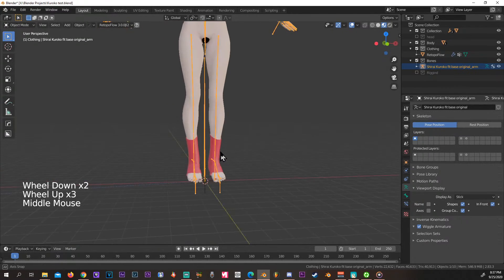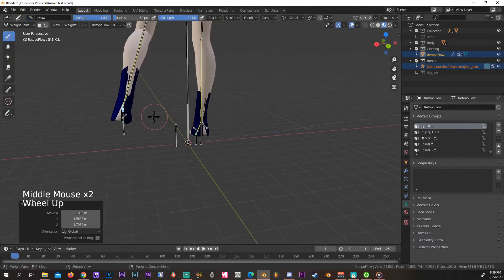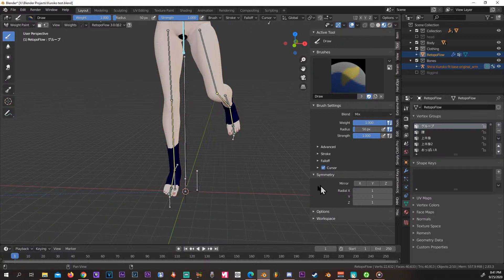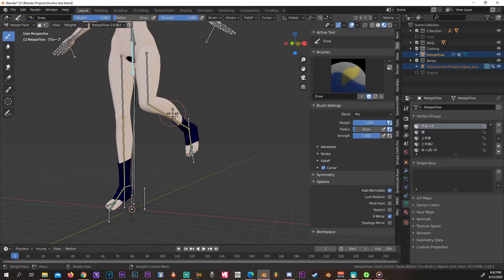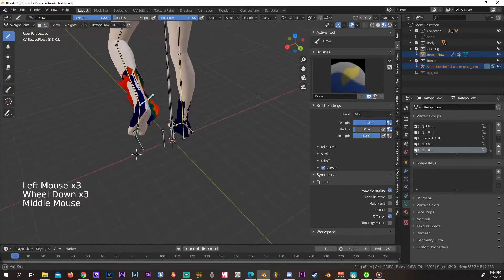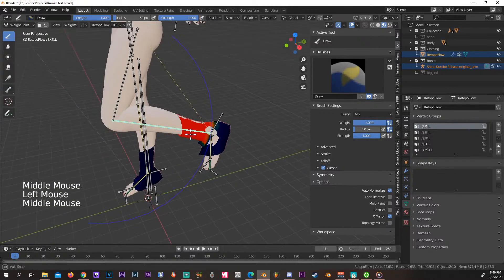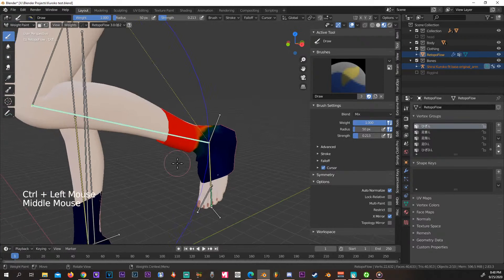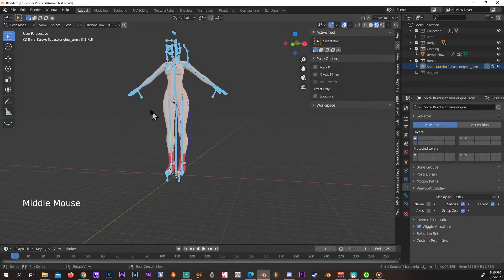Fixing Possible Weight transfer issues on your MMD model using Blender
00:00 Intro, getting MMD - tools for Blender
1:32 downloading MMD tools from GitHub
2:35 Zipping up the MMD-tools folder from the extracted file
3:30 Opening up Blender 2.83.3
mmd tools currently will not work with blender 2.9
4:40 increase the text scale

5:00 Installing Plugins or disabling
5:20 installing mmd tools
8:41 Importing a mmd Model into Blender

9:45 Pink Model Fix, mic tap and uncheck toon Texture
10:25 Separate Materials from the model

11:10 organize Model by collections for ease of viewing
14:50 making a simple item to act as clothing

True Start of the video
20:25 adding items to your model
changing  Bone View types to Stick for Easier workflow

21:00 Adding items to your model with Automatic Weights
click on Mesh then With Shift-click on the bones now Press Ctrl-P and select With Automatic Weights

 23:00 Fixing Automatic weights issues
resetting the model to original A pose
press A to select all then press Alt-R and Alt-G. this will reset the Rotation and Movements of the bones to their original position.

24:00 Transfer Weights From One mesh to a new Mesh
on this situation, we knew that the body has working Weights and we are using that to transfer to our new item
at this point, if it works as desire your done, you can just export your model and test it out in mmd

28:00 Weight Paint examples if you had other problems that require more precision
31:00 Weight Paint setting
34:00 Fixing Possible Weight issues with weight painting

40:00 Exporting Your MMD model from blender
43:00 testing our exported mmd model from Blender in MIku Miku Dance

45:00 Now for a quick rundown
adding a cube as an accessory  and exporting it with minimal steps